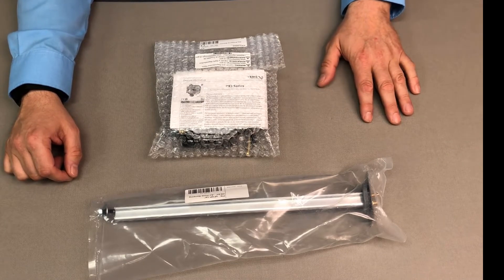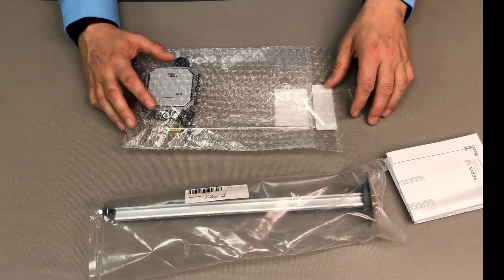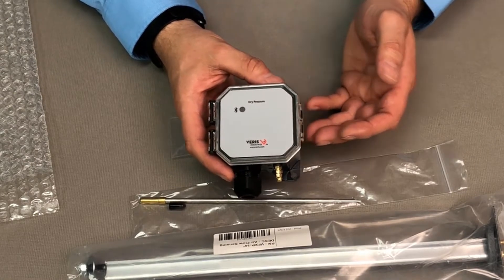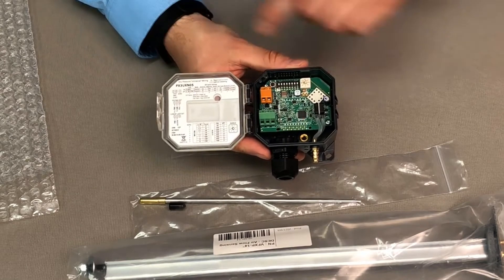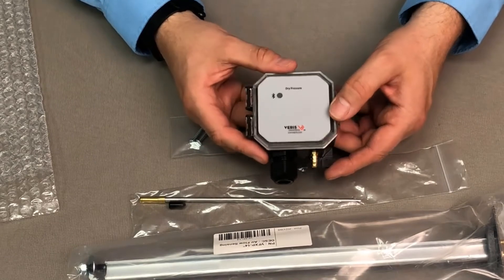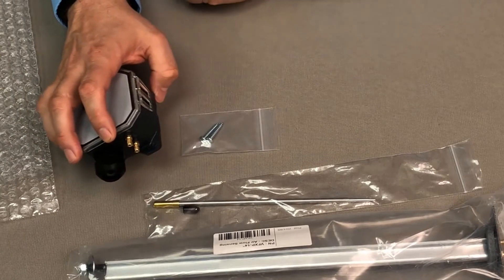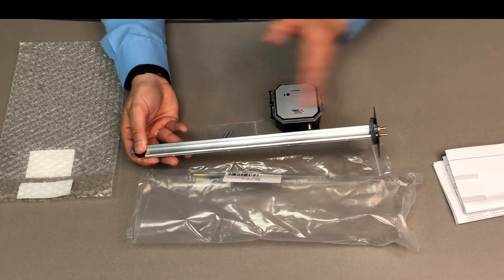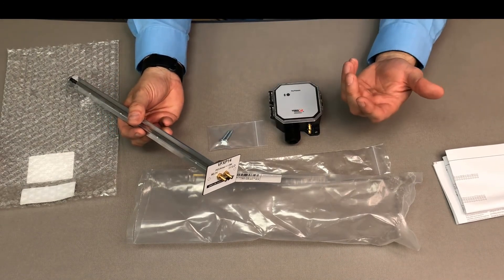Product Spotlight: Veris PX3UXN05 Dry Differential Pressure Transducer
Our PX3 Dry Differential Pressure Transducer can measure pressure and air velocity with an easy flip of a switch. Unpack the product and accessories with offer manager Nate Dinsdale.